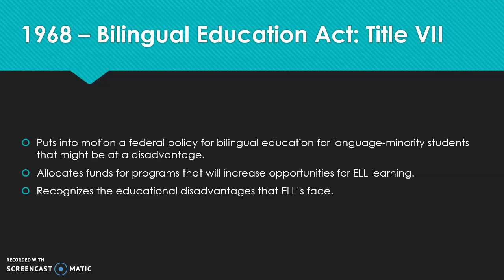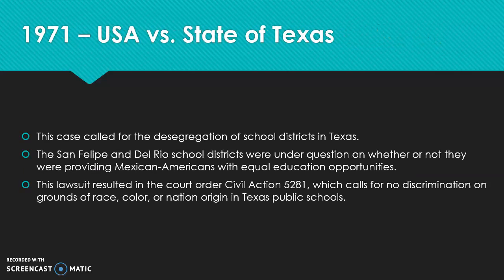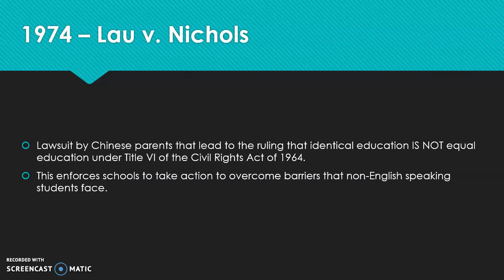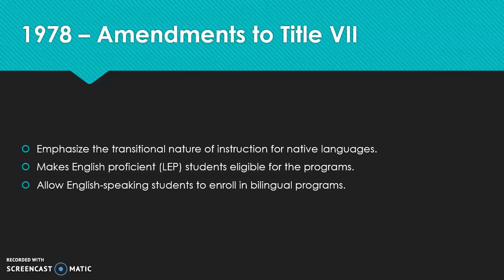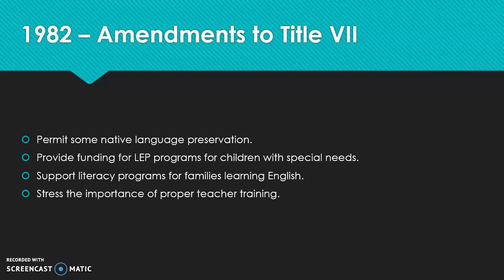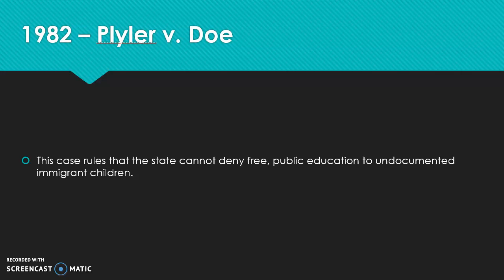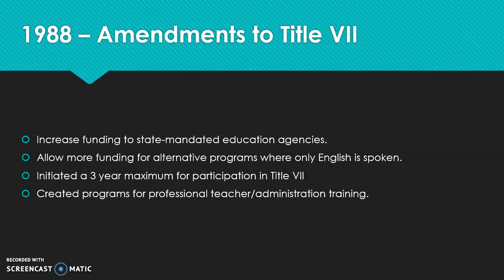10 Important Events in ELL Education History